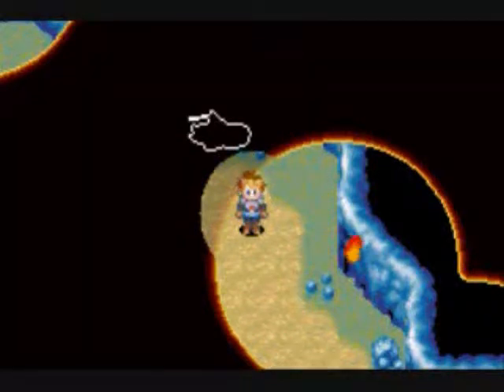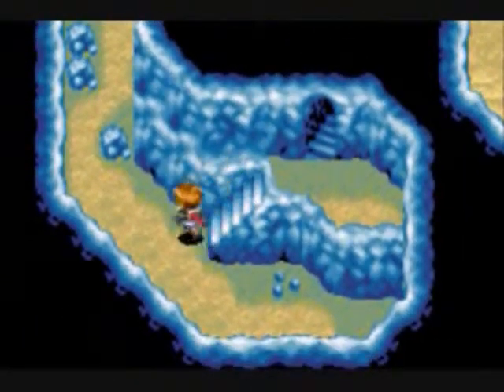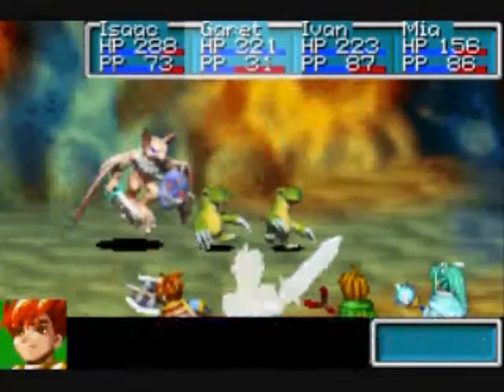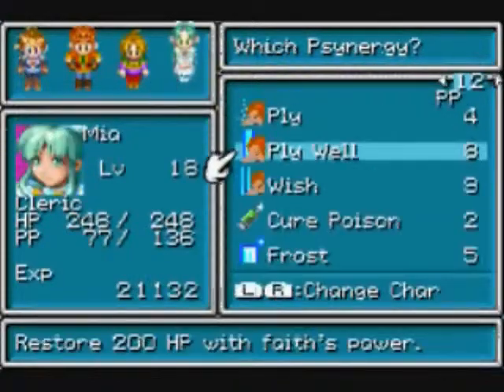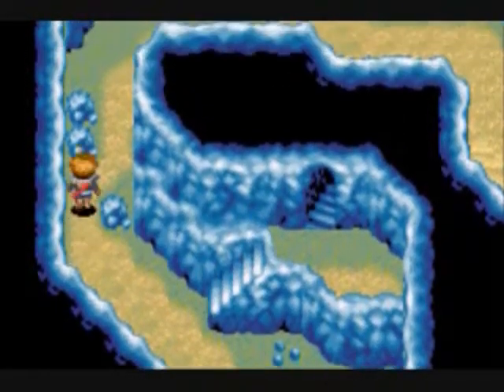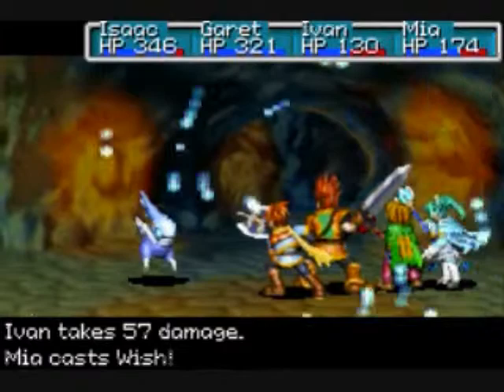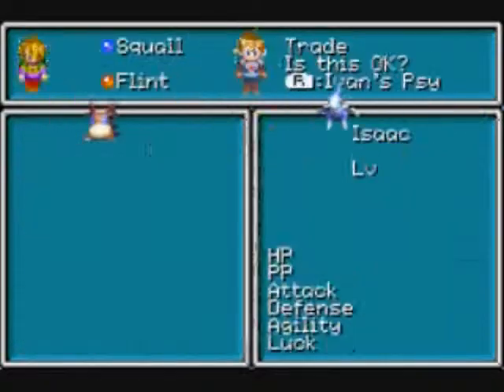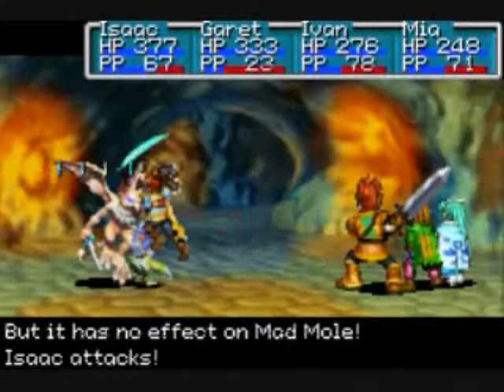Let's Play Golden Sun Part 46: Commence Operation Revisify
At least it won't be as much as a failure as Operation Snuperfax...